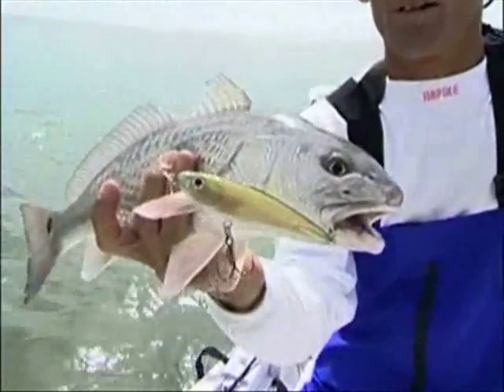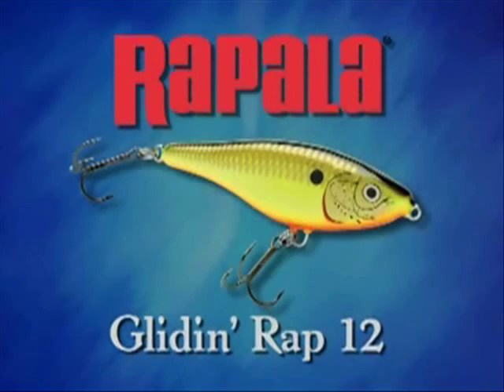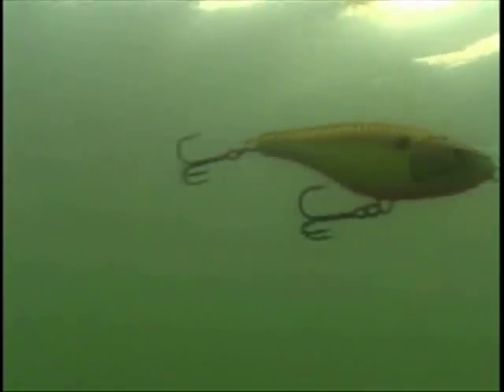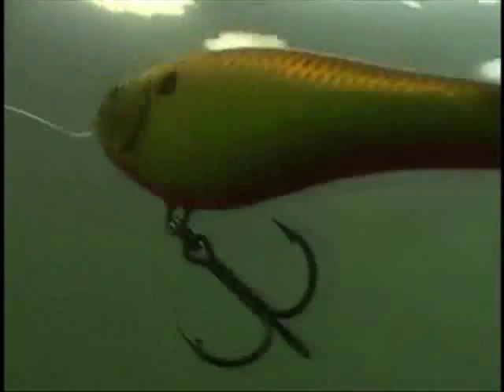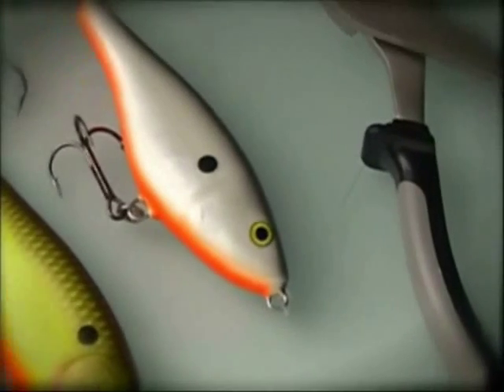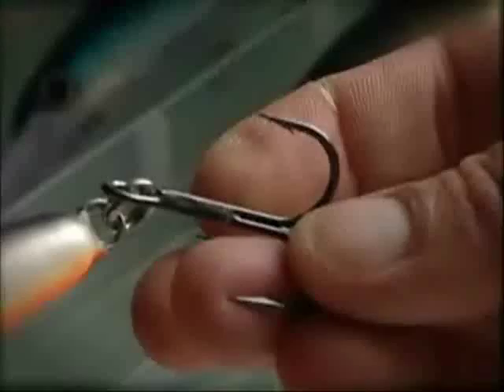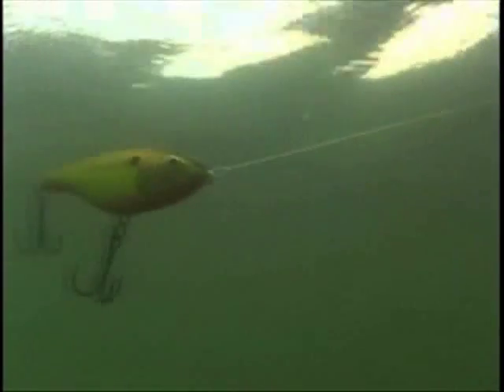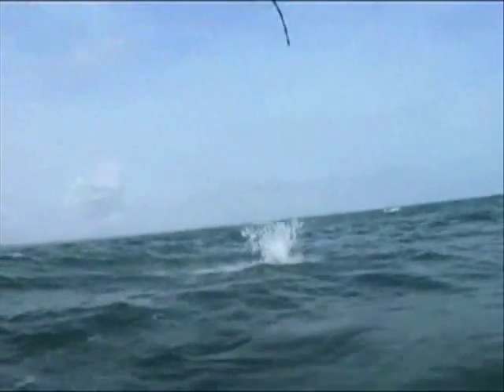Rapala Glidin Rap Video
With its slow, predictably paced action, the new Glidin' Rap is fished with a 'Slide & Glide' motion. The choice when big fish are spooky. When twitched, the wide profile glides and hangs, twitch it again and it gently comes back. Reel in steady for a gentle searching action. When paused, it slowly sinks in a flutter action.

"Sometimes fish like it hot, sometimes not, take for example the rapid irregular caedence of a sub walk, it moves quicker with a heated seductive side to side action but what if a lure moved more slowly, with a more predictable pace and direction. It wouldn't be a walker. It would be a glider instead, when fish prefer a gentle slide and glide rather than a rapid side to side, it's time to break out the new glidin rap 12 from Rapala. It features smooth moves  and definitely proves to have big fish written all over it, The secret lies in the wide profile which keeps the glidin rap on a glide path to success. Yer look at that Randolph. The Glidin rap 12 has an extended gliding motion that's unique among big fish lures, twitch it and it seems to hang and glide for ever, twitch it again and it comes back, its not an aggressive action, more like a glider hanging there in space, the long steady gliding motion is perfect for big spooky inshore species like tarpon and snook that often prefer a softer gentler gliding retrieve. The momentum is on your side when the glidin rap 12 takes a ride, and then when the glide ends, the ride extends as it rocks stabilises and shakes, with gentle flow. Man it looks so good fish just can't resist it, but that's not all because when you reel it straight in the glidin rap has an irregular yet subtle hunting action that veers side to side, just enough to make it look nervous and vulnerable. The wide boddy profile just looks and acts differently than minnow and shad baits, adding yet another lure style for your bag of tricks for triggering big fish into biting. This fish is big, big muskies are predictable, they're catchable. At one and a third ounces and four and three quarter inches in length Glidin rap 12 really zings out there on a long cast. The balsa body features stout twin treble hook, to hook and hold the biggest fastest fish in both fresh and salt water. That's a big stripper wow! And it comes in 6 colours and patterns just like the, super shadrap, but instead of a traditional dive and wiggle it glides through the water like a bird on the wing and when the glide ends the ride extends because the glidin rap shifts into a seductive shimmer and flutter as it slowly descends mimicking a wounded bait fish, perfect for converting followers into biters and for driving big fish wild, it's a big tarpon. The glidin rap 12 from Rapala a gentle balsa glider built subtler and wider guaranteed to drive big fish wild. Glide one on a glide path of success."